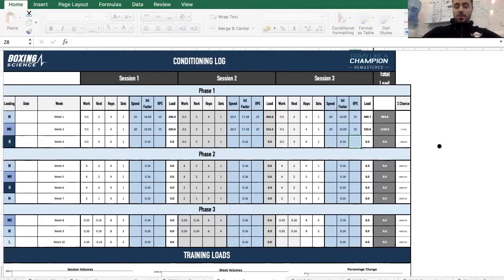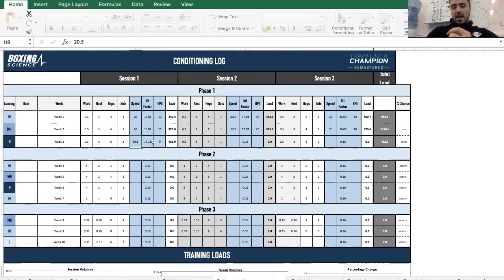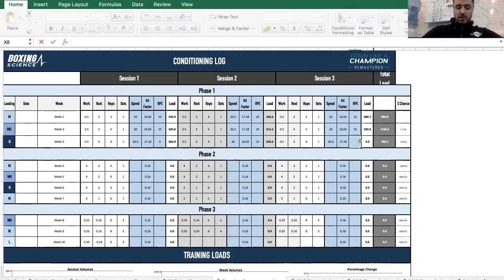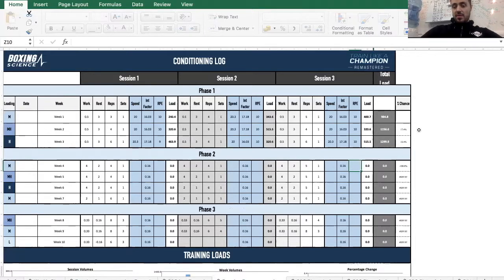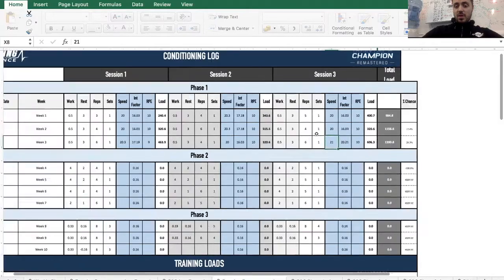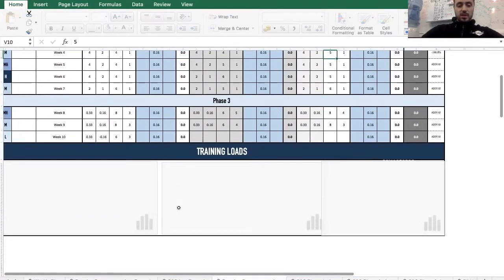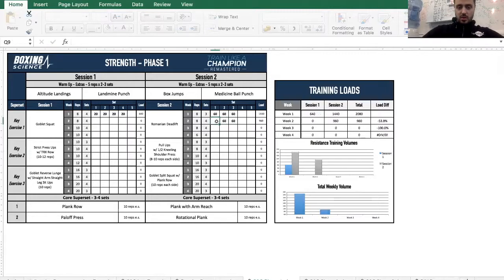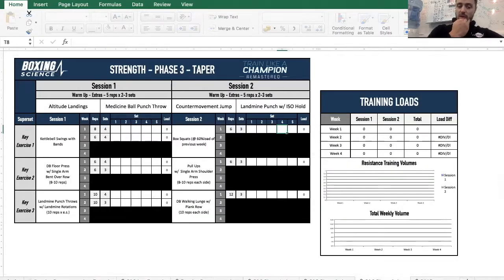TLAC Remastered Log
For more world class sport science in boxing... and FREE Training Products, visit our